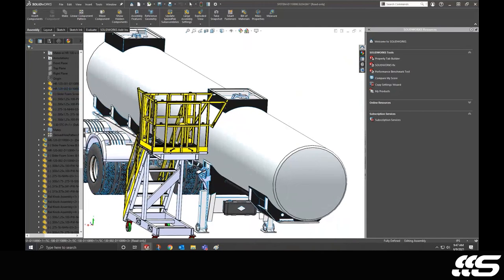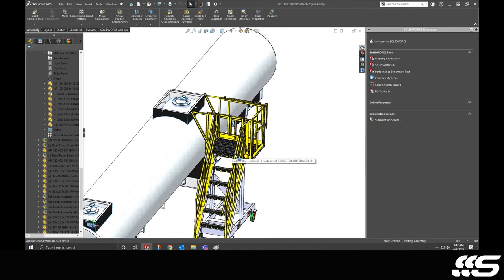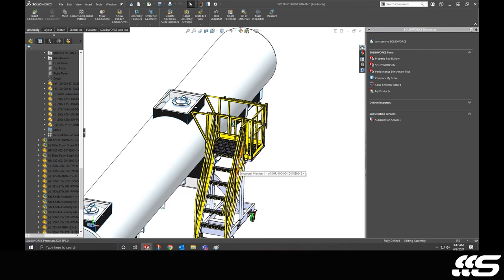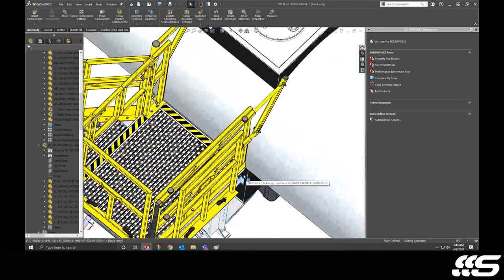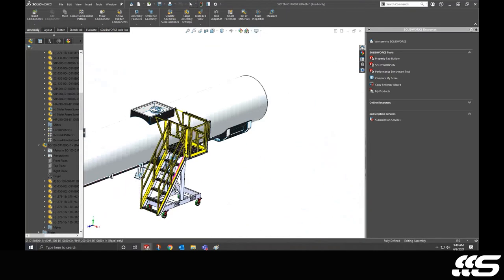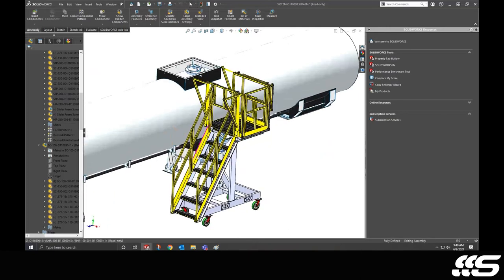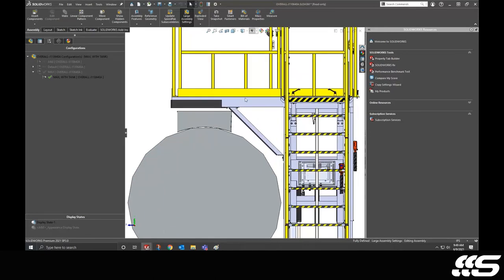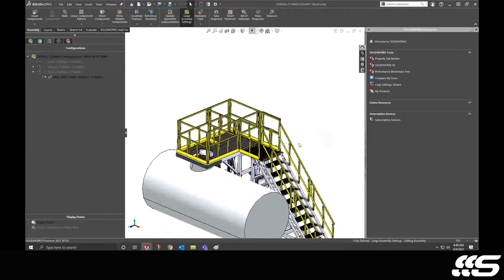The Versatility of Work Platforms and Their Use in the Defense Industry - presented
In the third webinar in our series titled 'In Our Defense', learn from the experience of the team at Spika Design & Manufacturing about the versatility of work platforms and their uses in the defense industry for safe access for personnel at varying heights and cantilevers during the maintenance or manufacture of tactical equipment such as tanks and tankers.

Throughout Spika’s 20 years of experience designing and manufacturing military maintenance stands, end users have shared their preference for work platforms to ladders due to the significant time savings and efficiency gains. This discussion includes deep insights on design considerations for work platforms to not only keep personnel safe, but also to protect sensitive equipment from damage while it is being accessed in facilities short on space and time.